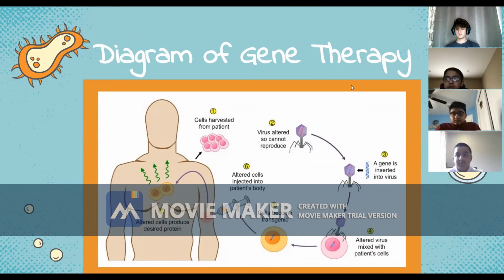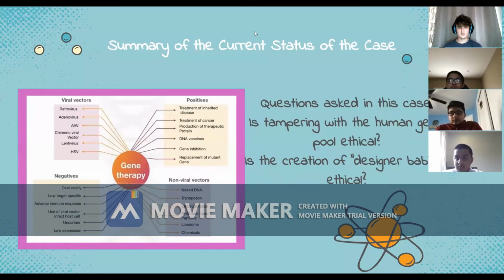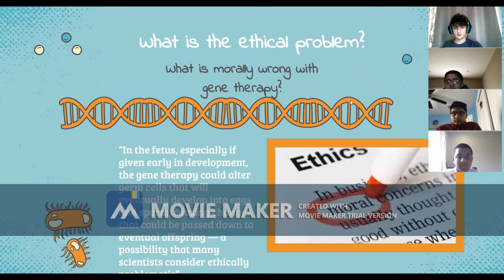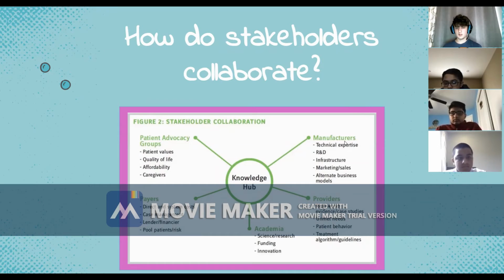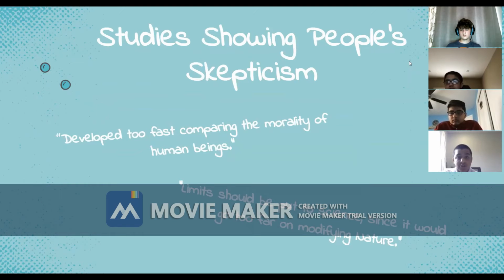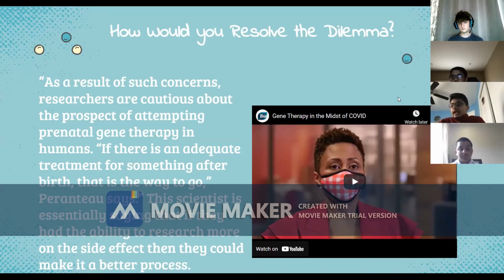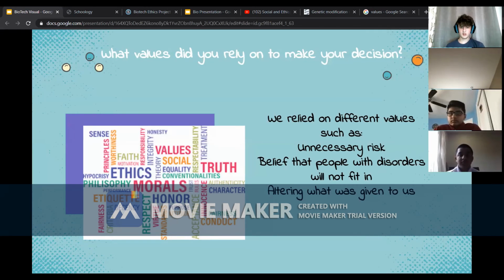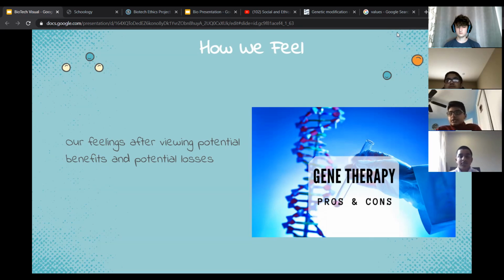ytb_1505196581_0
I love TopView Video Uploader, it made a perfect video.